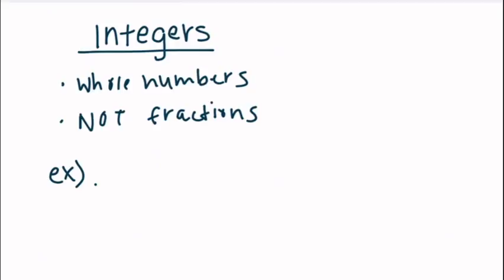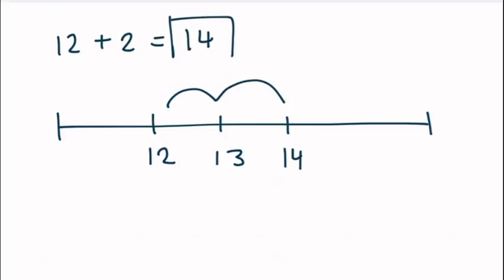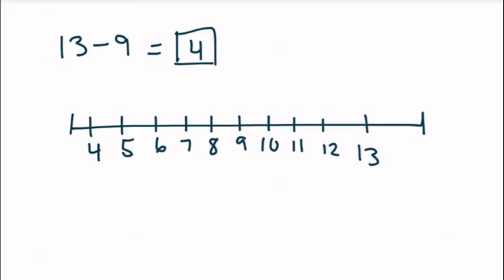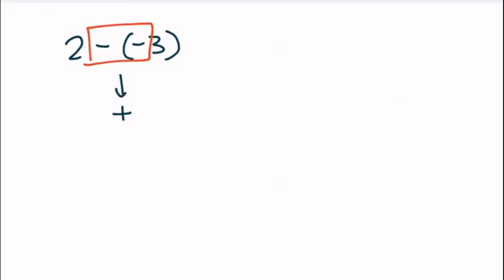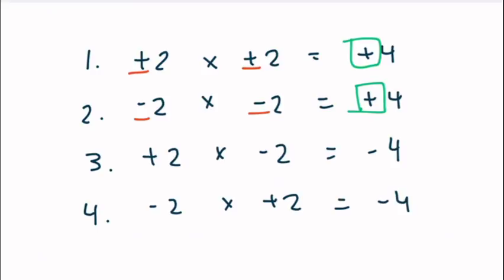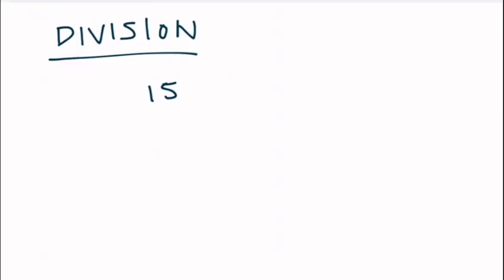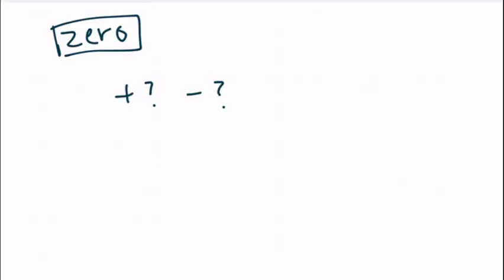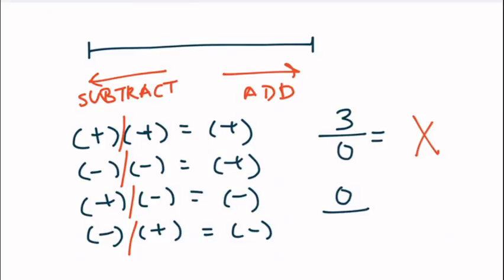School Live Class : Pre-algebra | by HS Volunteer(Karis H.) | Prestige Ins.